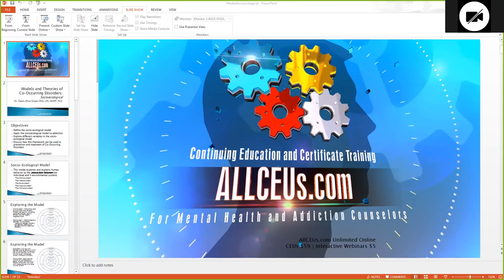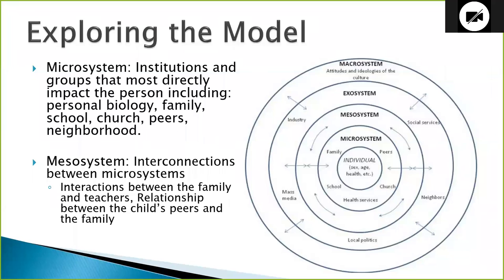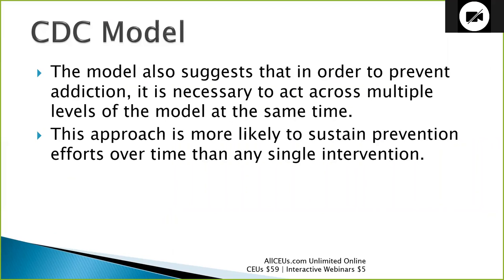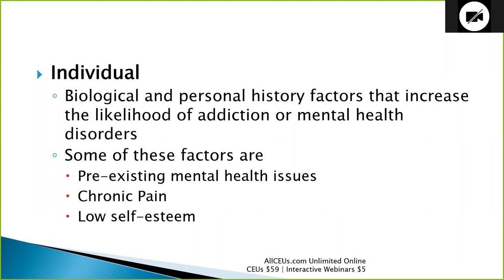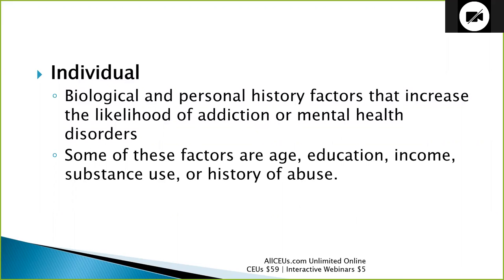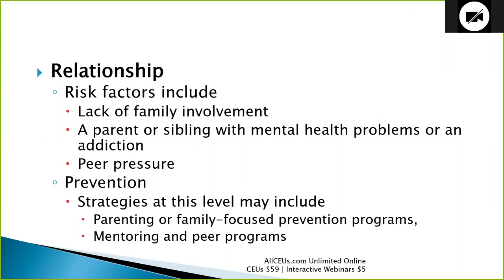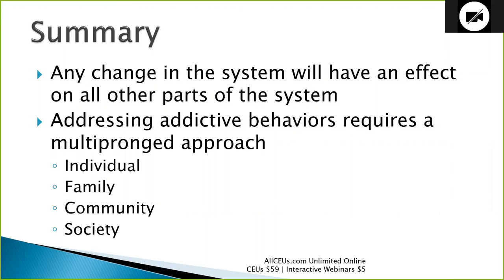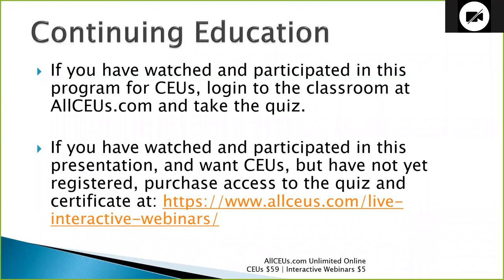SocioEcological Theory of Addiction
Nurses, addiction and mental health counselors, social workers and marriage and family therapists can earn continuing education credits (CEs) for this and other course

AllCEUs is also approved as an education provider for NAADAC, the States of Florida and Texas Boards of Social Work and Mental Health/Professional Counseling, the California Consortium for Addiction Professionals and Professions. Our courses are accepted in most states through those approvals.

The socioecological model of addiction is one of many theories.
Objectives
Define the socio-ecological model
Apply the socioecological model to addiction
Explore different variables in the socio-ecological model
Discuss how this framework can be used in prevention and treatment of Co-Occurring Disorders
Socio-Ecological Model
This model explores and explains human behavior as the interaction between the individual and 5 environmental systems
The Microsystem
The Mesosystem
The Exosystem
The Macrosystem
The Chronosystem
Exploring the Model
Microsystem: Institutions and groups that most directly impact the person including: personal biology, family, school, church, peers, neighborhood.

Mesosystem: Interconnections between microsystems
Interactions between the family and teachers, Relationship between the child’s peers and the family
Exploring the Model
Exosystem: Involves links between a social setting in which the individual does not have an active role (spouse’s work) and the individual's immediate context (home environment).

Macrosystem: Describes the culture (i.e. socioeconomic status, poverty, and ethnicity.) People, homes and individual work places are part of a large cultural context.

Exploring the Model
Chronosystem: Events and transitions over the life course, as well as sociohistorical (birth, divorce, marriage, moves)

Individual
Biological and personal history factors that increase the likelihood of addiction or mental health disorders
Some of these factors are
Pre-existing mental health issues
Chronic Pain
Low self-esteem

Individual
Some of these factors are age, education, income, substance use, or history of abuse.

Individual
Prevention strategies are designed to promote attitudes, beliefs, and behaviors that ultimately provide the person with healthy coping skills, an awareness of positive health behaviors and the ability to effectively communicate.
Specific approaches may include education and life skills training.

Relationship
The second level examines close relationships that may increase the risk of experimenting with high-risk behaviors
A person's closest social circle-peers, partners and family members-influences their behavior and contributes to their range of experience.

Relationship
Risk factors include
Lack of family involvement
A parent or sibling with mental health problems or an addiction
Peer pressure
Prevention
Strategies at this level may include
Parenting or family-focused prevention programs,
Mentoring and peer programs
Relationship
Designed to
Improve self-esteem
Foster problem solving skills
Promote healthy relationships.

Community
Identify the characteristics of settings, in which social relationships occur which are associated with developing addictive behaviors, such as:
Schools
Workplaces
Neighborhoods

Community
Prevention strategies at this level are typically designed to impact the social and physical environment by:
Reducing social isolation
Improving economic and housing opportunities
Improving the climate, processes, and policies within community, school and workplace settings.

Summary
Bio-Socioecological Model identifies how the individual impacts and is impacted by not only his own characteristics, but also those of family, peers, community and culture
Prevention can take the form of
Preventing the problem
Preventing worsening of the problem
Preventing associated fall out
Summary
Any change in the system will have an effect on all other parts of the system
Addressing addictive behaviors requires a multipronged approach